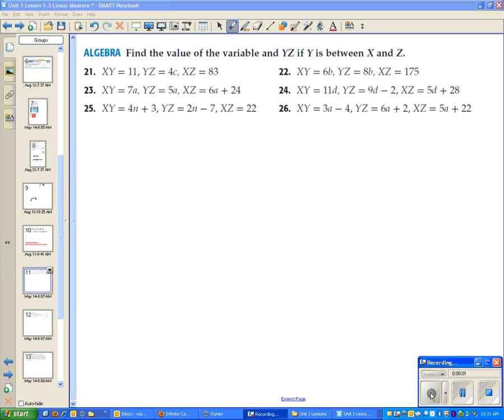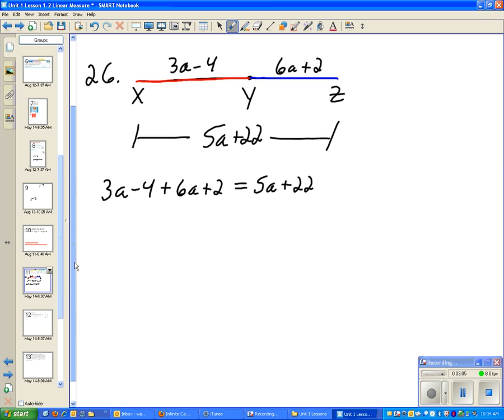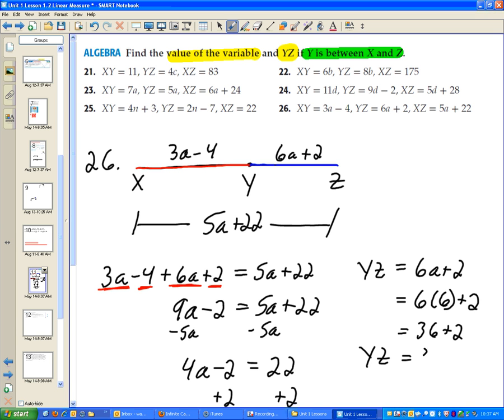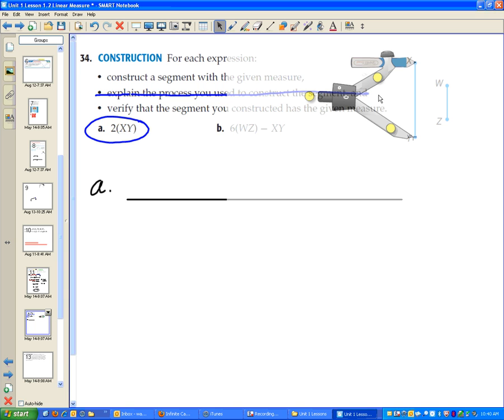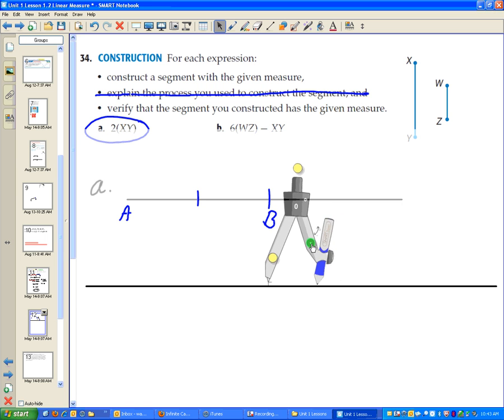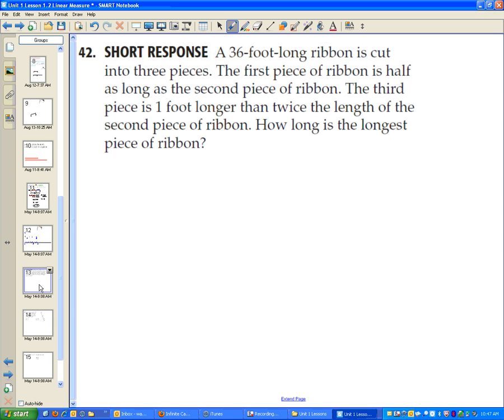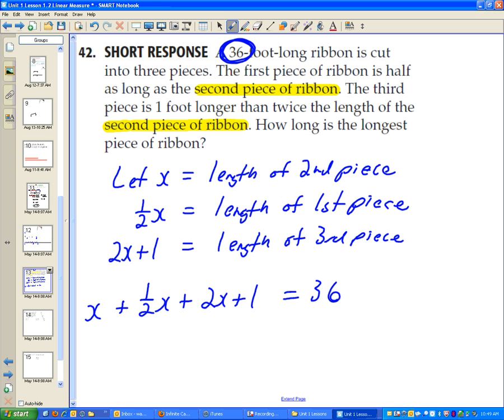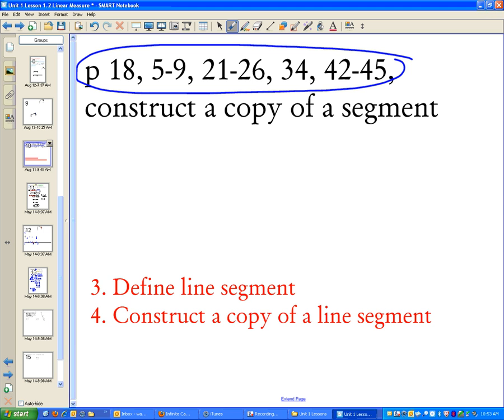1 2 Day 2 Some Examples